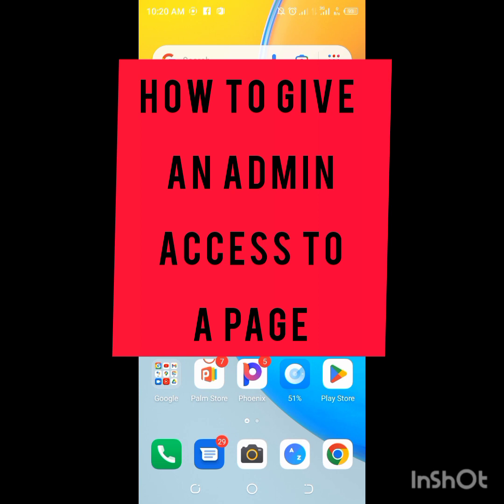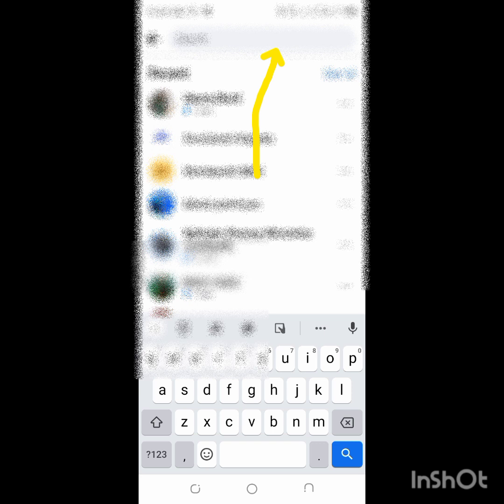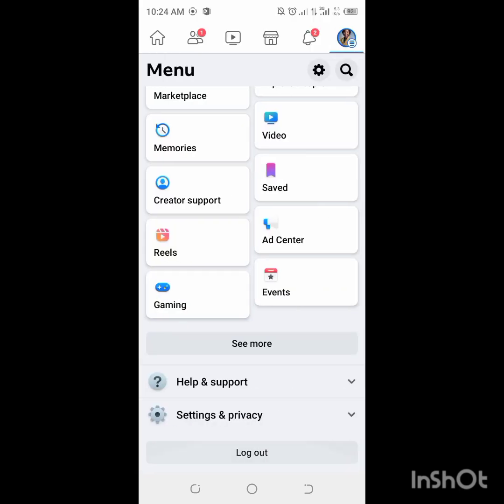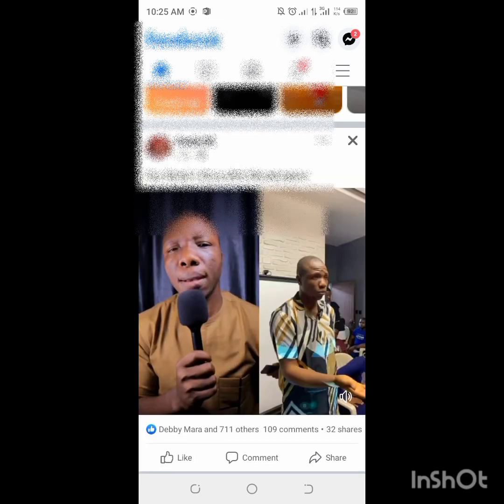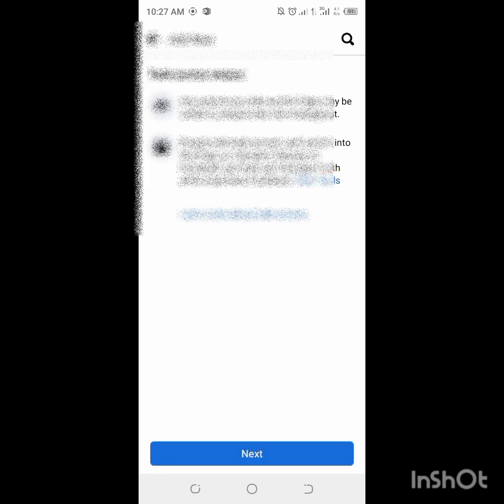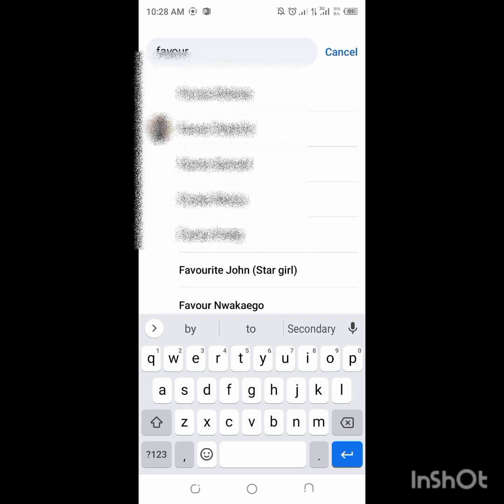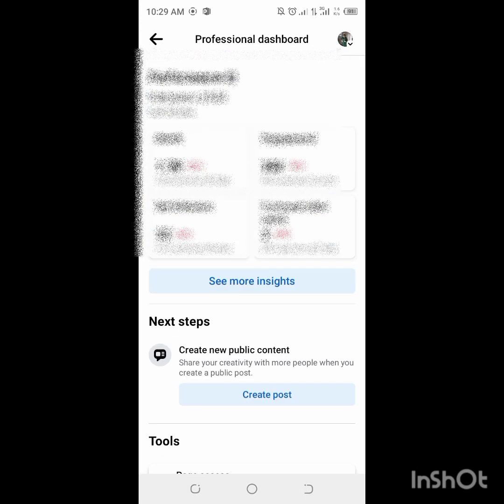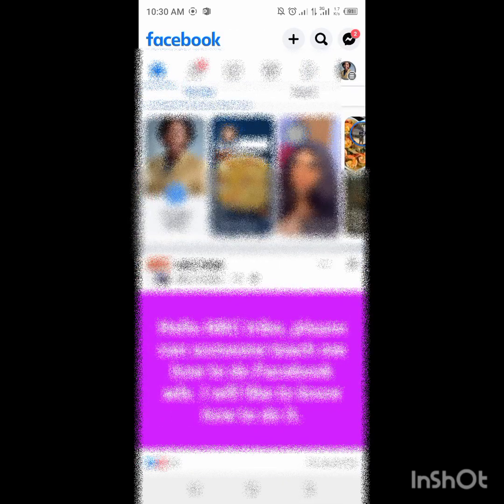How to add Admins on a Facebook page (2024)/Step by Step guide.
If your Facebook account account was disabled and you opened a new Facebook account,watch this video to see how you can add that newly created Facebook account as an admin to your page so you can use it to run ads for your page or so as to manage your page from it.

If you have not watch that video I made on how you can create another Facebook ads account that you will be using to run ads instead of using the ads account that Facebook generated for when you open a Facebook account,watch this video below 👇👇 👇👇 to see how you can create another Facebook ads account.

Watch this video 👇👇👇 on how to run profitable Facebook ads from scratch.